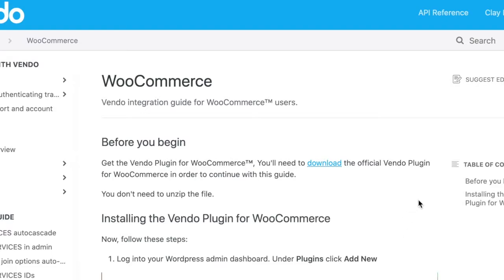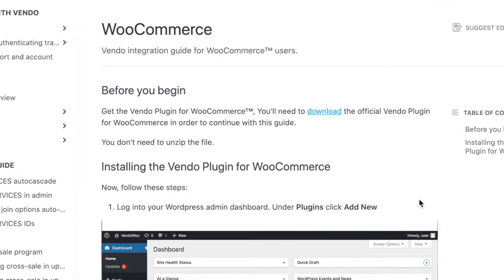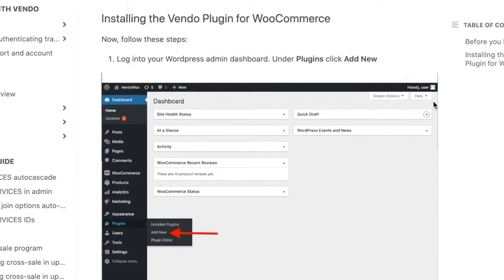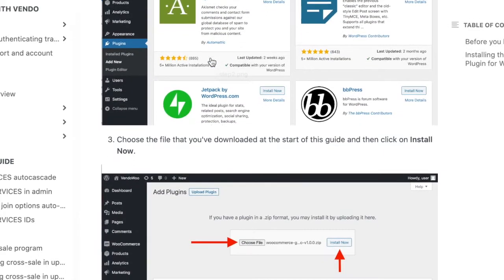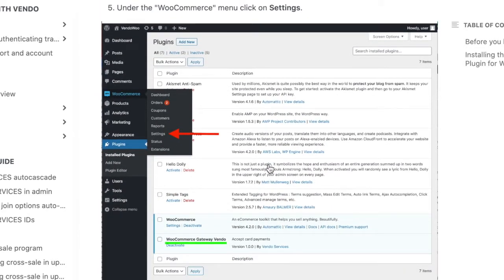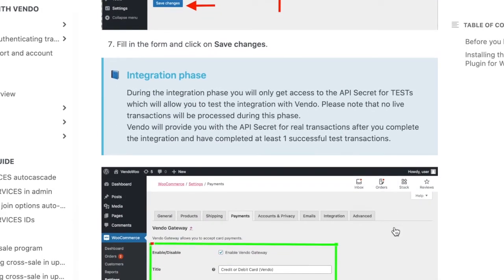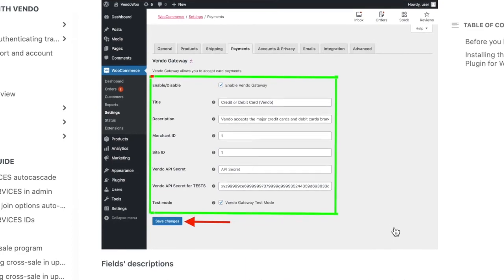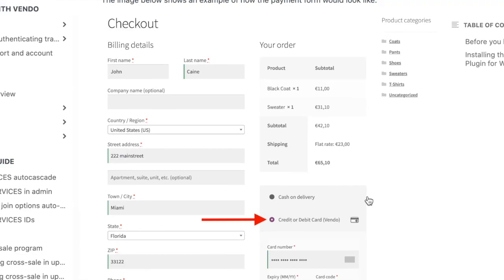WooCommerce Integration Step-by-Step Guide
A walk through of Vendo's simple, easy integration into WooCommerce.